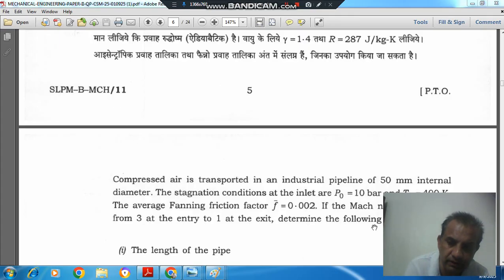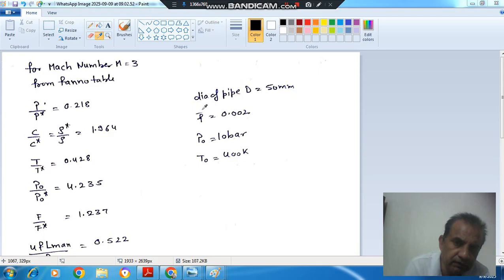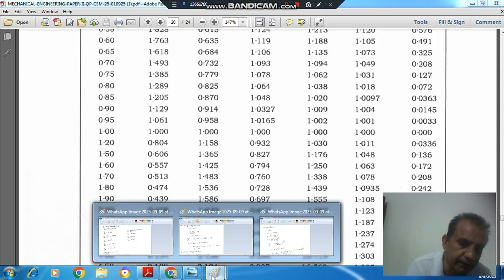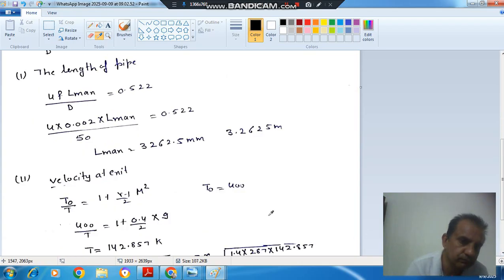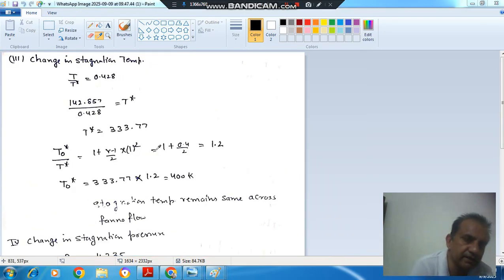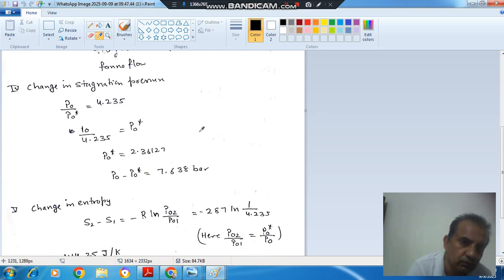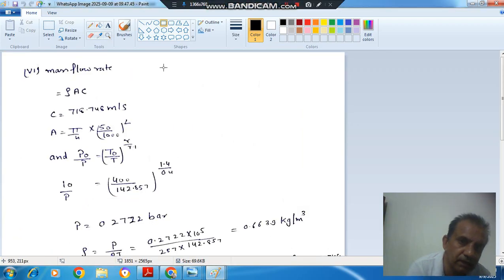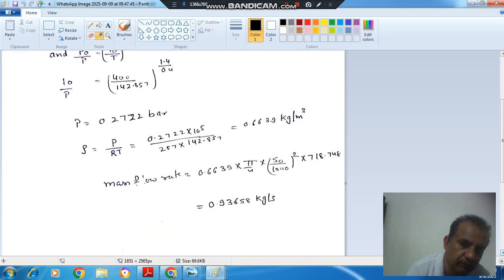Q2(b)Mechanical engineering paper 2(IAS civil services mains) 2025